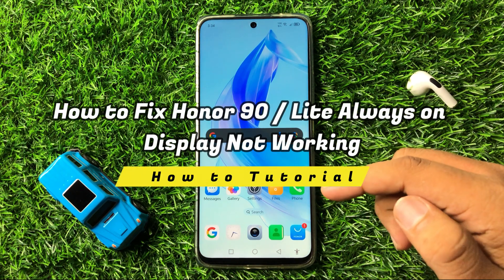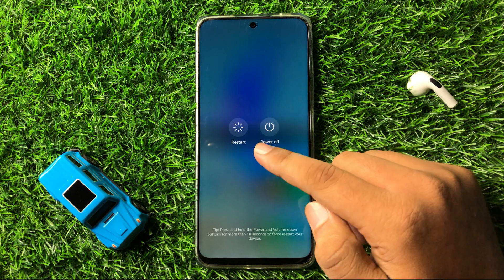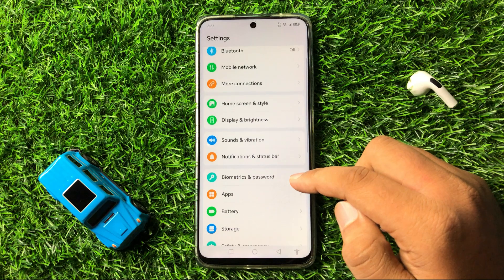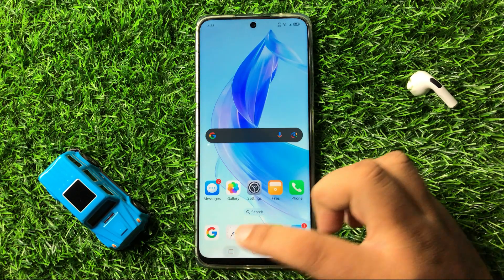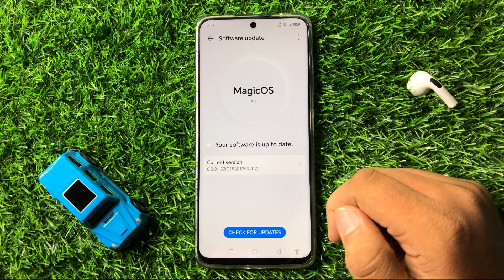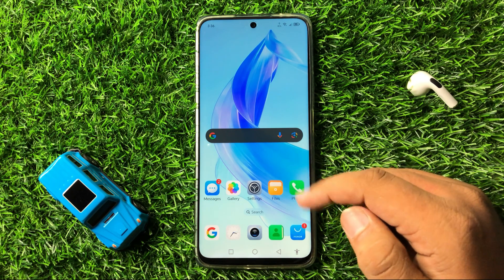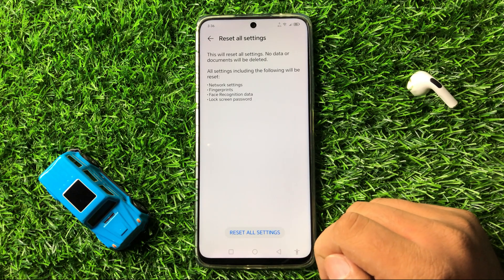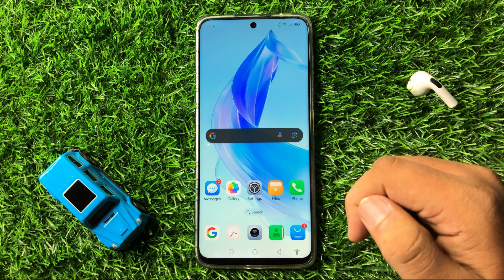How to Fix Honor 90 / Lite Always on Display Not Working